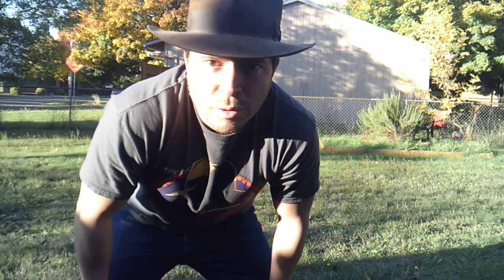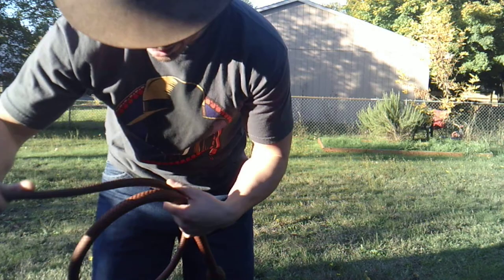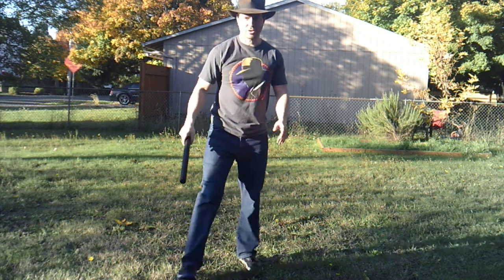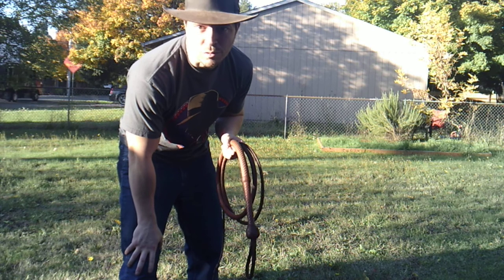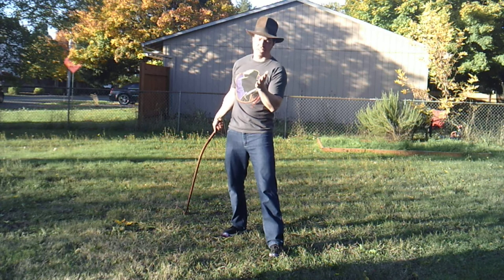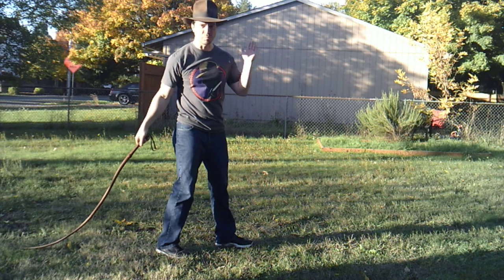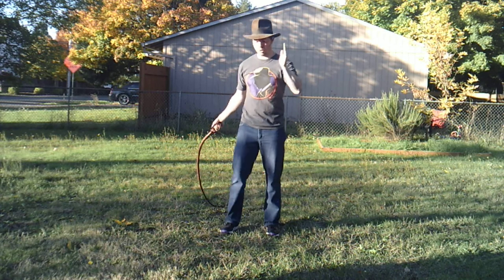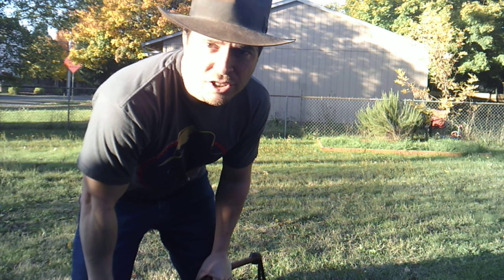Bullwhip Tutorial Lesson 5: The Overhead Crack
In this lesson, we cover the Overhead Crack, which is essentially the Cattleman's Crack on a different plane.